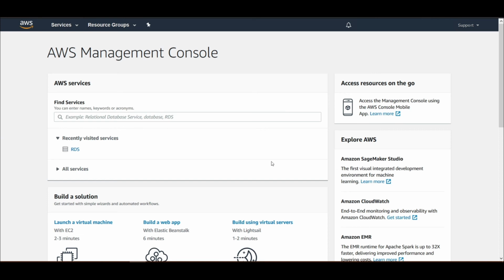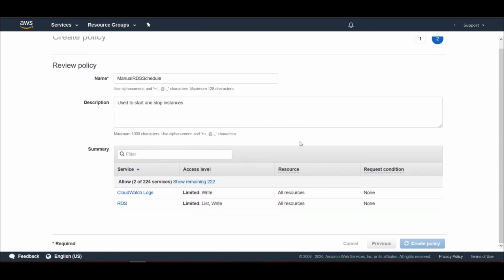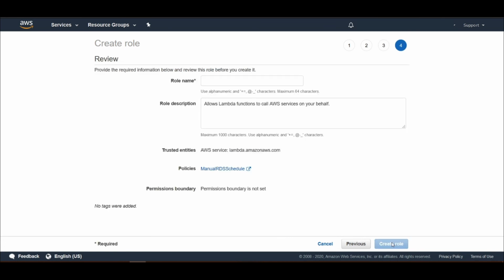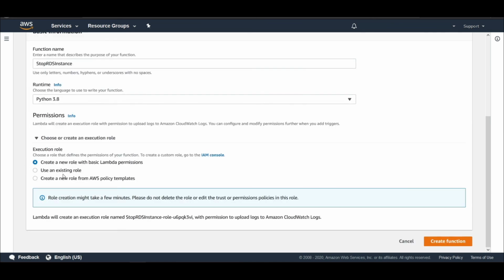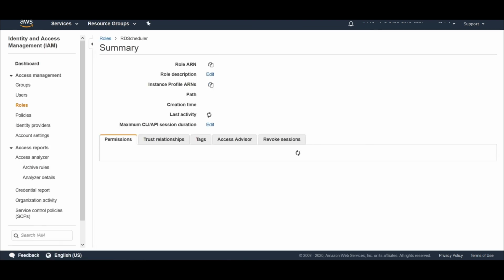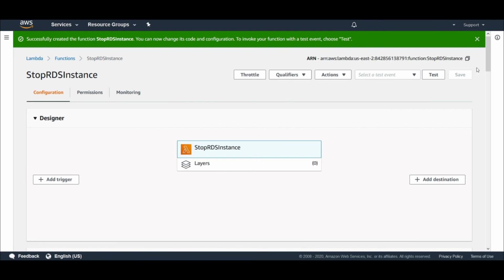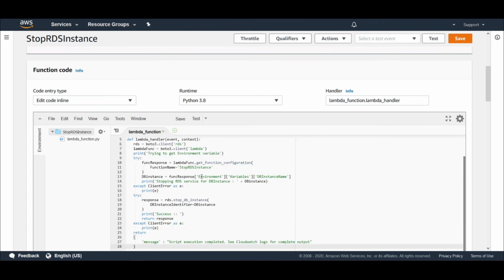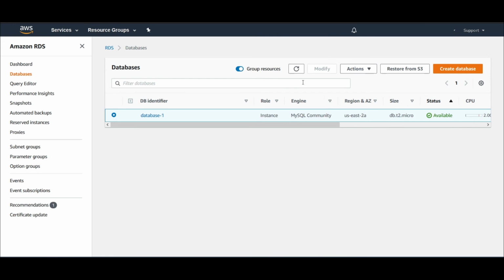AWS Lambda function tutorial | How to start and stop your RDS instances with AWS Lambda | TotalCloud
How to start and stop your RDS instances with AWS Lambda | TotalCloud

You can find the code for creating a start function and setting your own AWS CloudWatch Event

for more instructions on AWS services.

You can also try our Totalcloud Cloud Parking tools to schedule your AWS instances easier.

Check this video out to see the same process through Totalcloud Workflows.